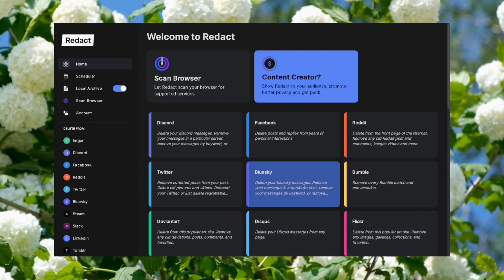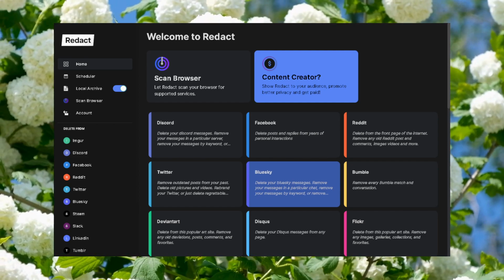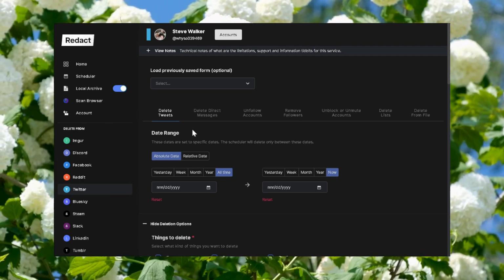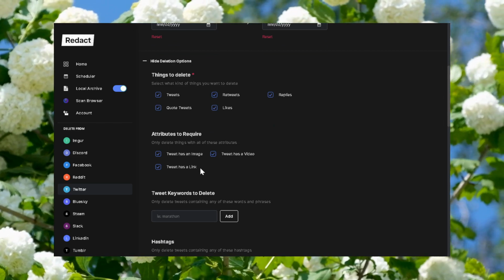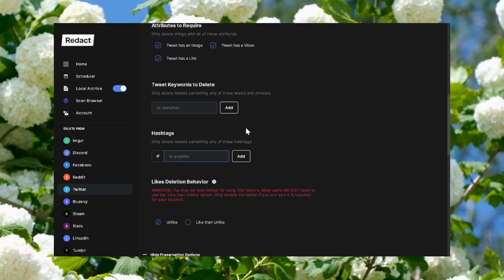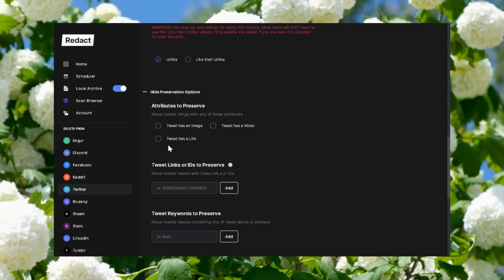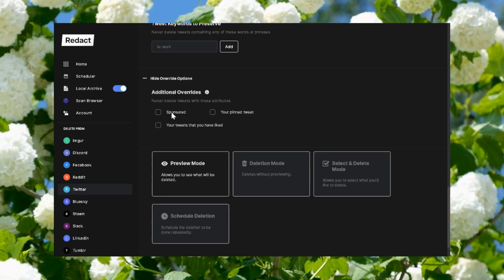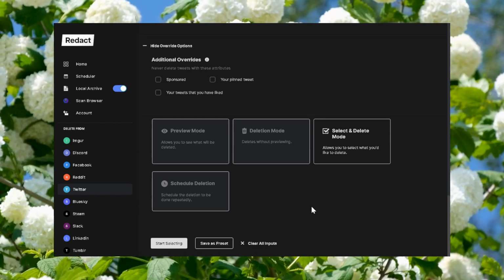How to delete all Tweets at one time - Redact Software Tutorial [2024]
This is a short video walkthrough for the Redact Twitter FAQ page. This video gives you a quick rundown for how to go about deleting all your tweets at one time off your Twitter account.